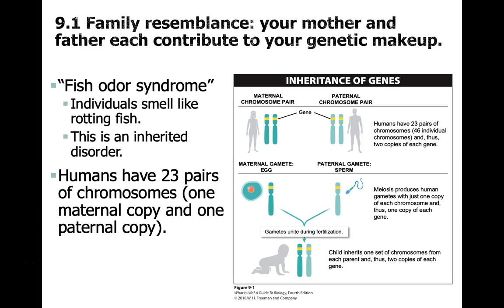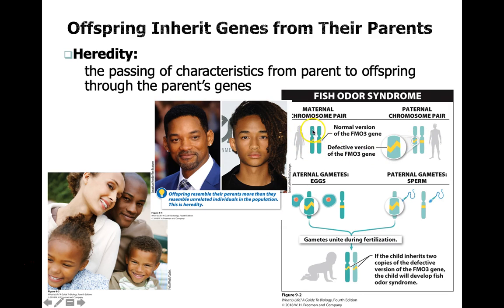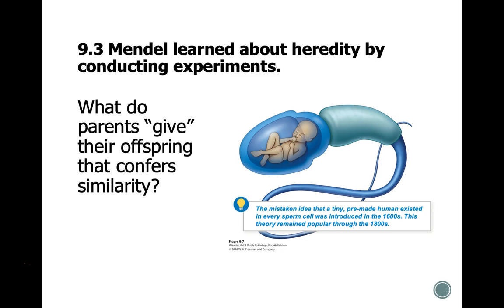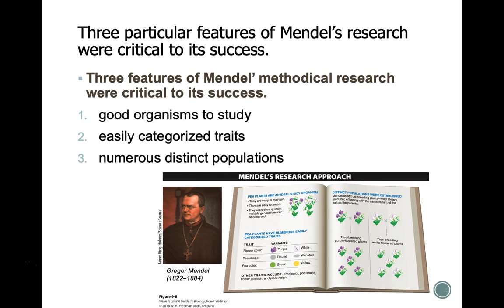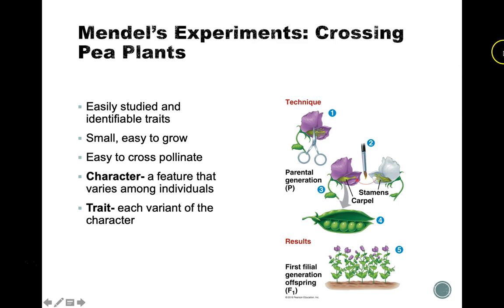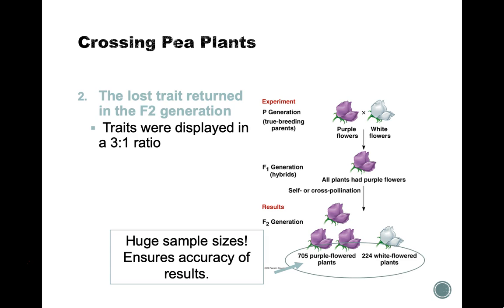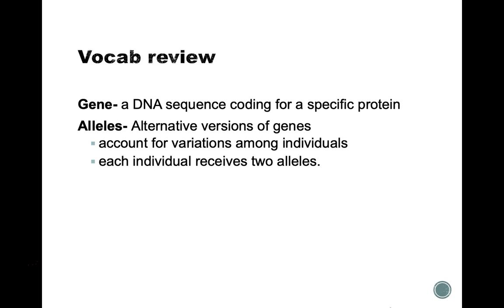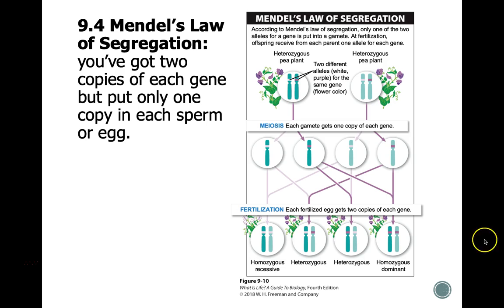Ch 9 Part 1 Mendelian Inheritance